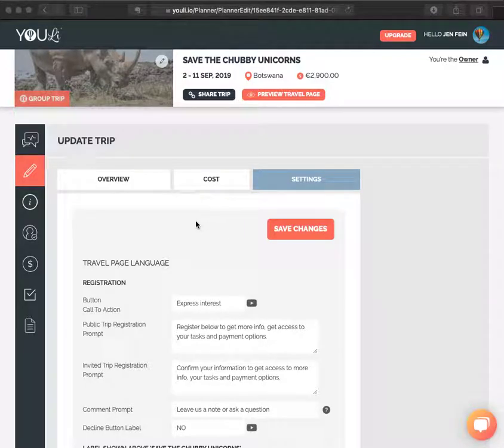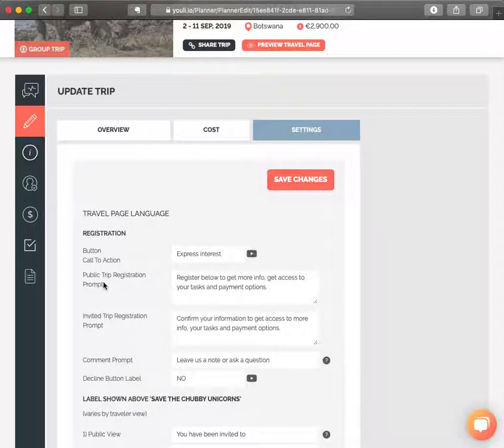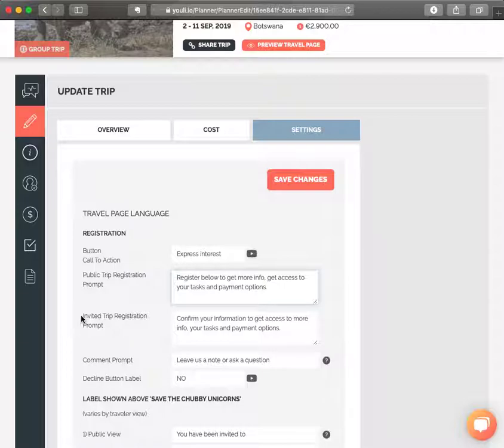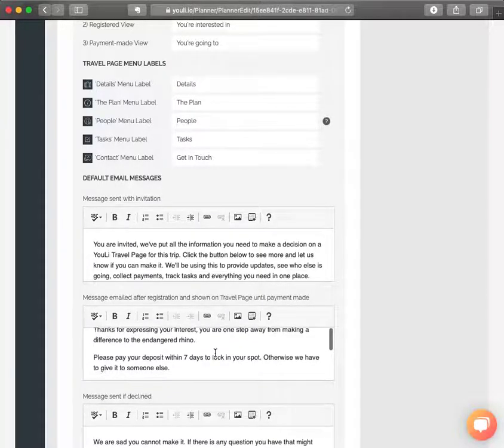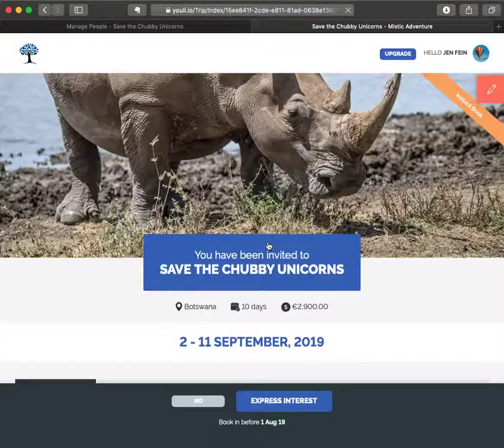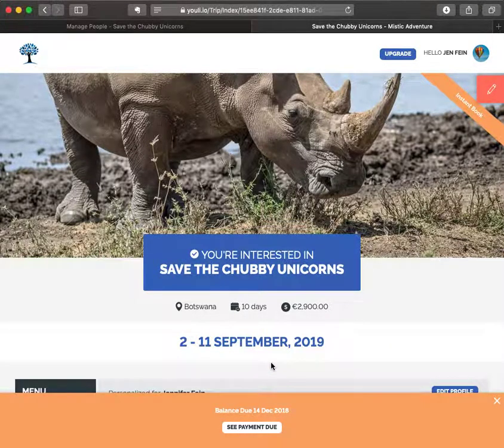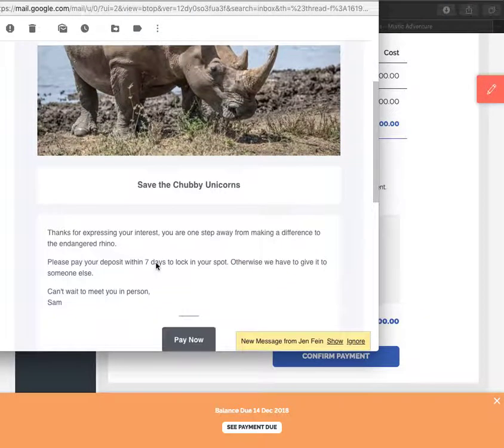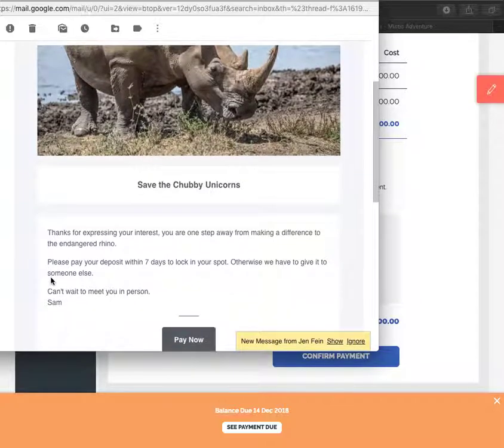HOW-TO YouLi - Personalise Travel Page Registration Prompts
In this HOW-TO we see how the message entered under 'Settings' is used in 3 places to prompt the traveler to complete the process and pay their deposit.

Add your brand personality into your Travel Pages quickly and easily with YouLi.

FREE to start, affordable to Scale.

Explore how you can manage your group travel in a simpler way